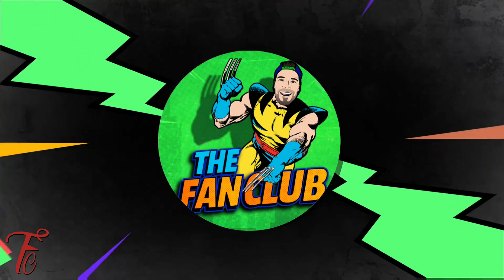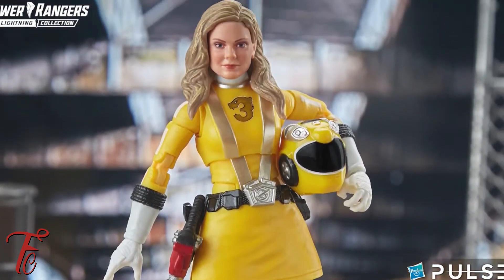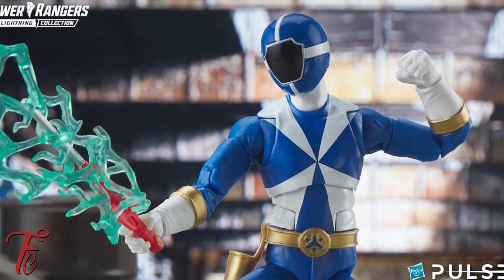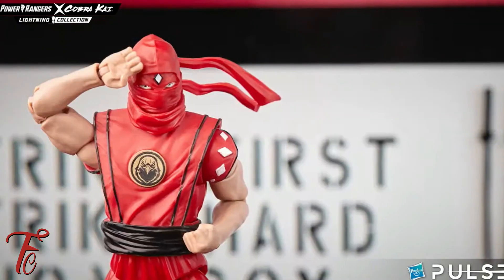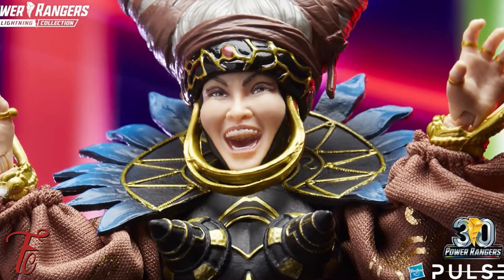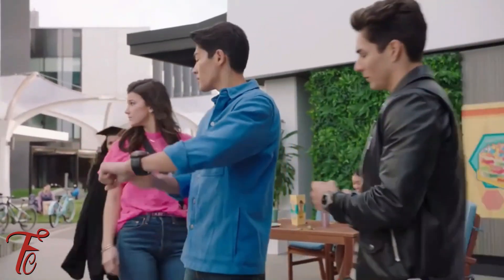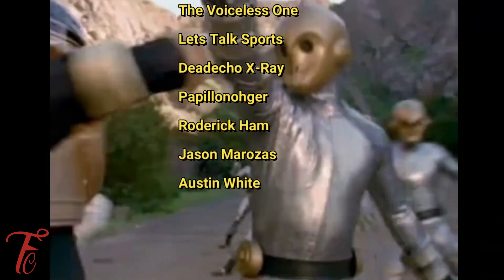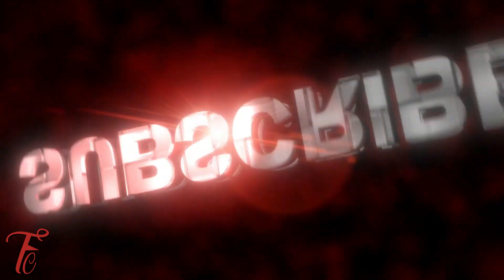Breaking Down The Hasbro Pulse Live Stream Event - Every Item Announced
Breaking Down The Hasbro Pulse Live Stream Event - Every Item Announced    What are your thoughts?

Buy us a coffee ☕ and help me continue my  journey on this every day video grind!

ALL INSTRUMENTAL  BEATS ON THE SHOW ARE PRODUCED BY DGTD

The Fan Club Weekly Schedule:
Monday - Power Rangers/Entertainment News - Call In Show On Let's Talk Sports
Thursday - Let's Talk NBA/Power Rangers/Entertainment News
Friday - Power Rangers Dino Fury Episode Preview (When available)
Saturday - Power Rangers Dino Fury Episode Review